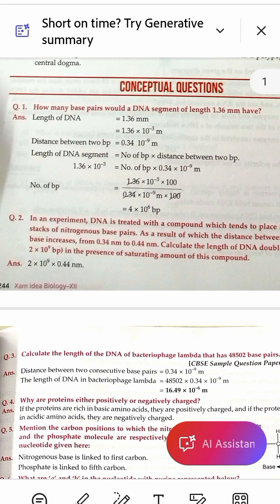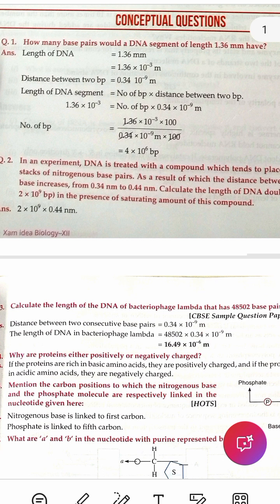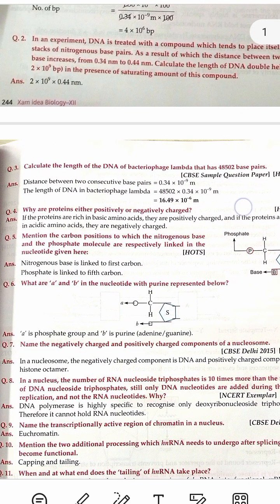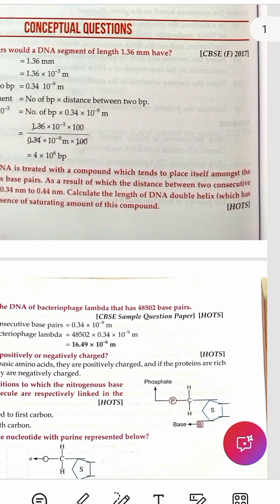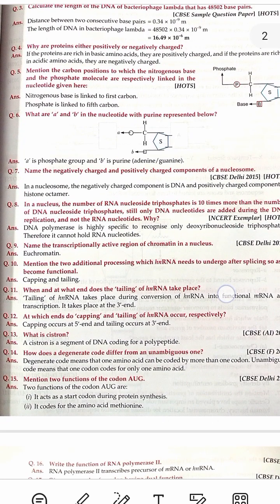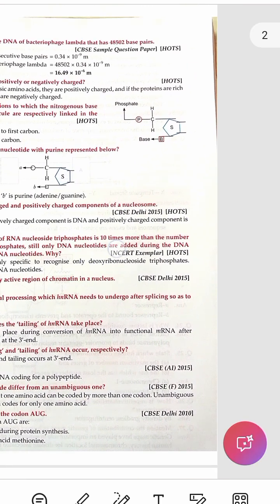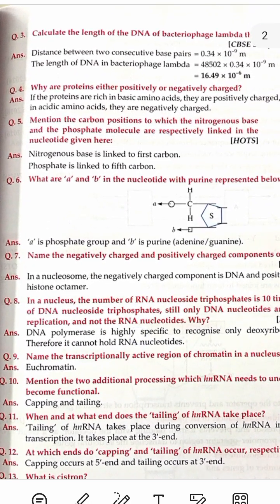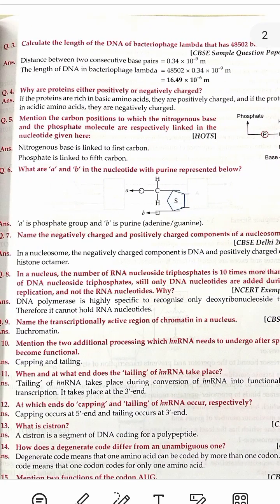CBSE class 12th PYQ, chapter-Molecular basis of inheritance#neet#biology#cbse